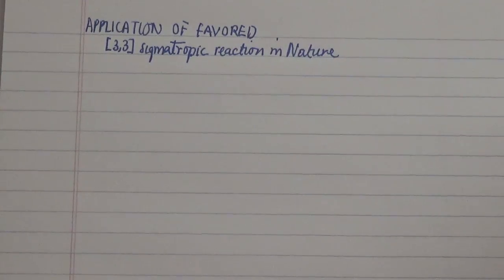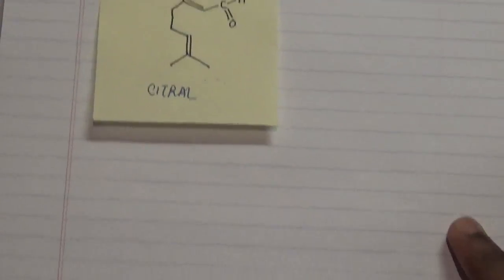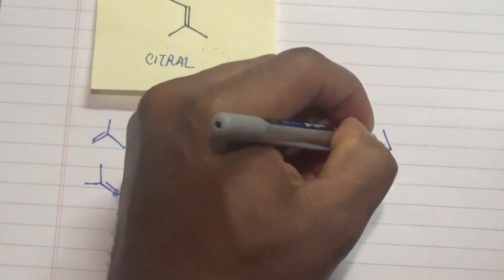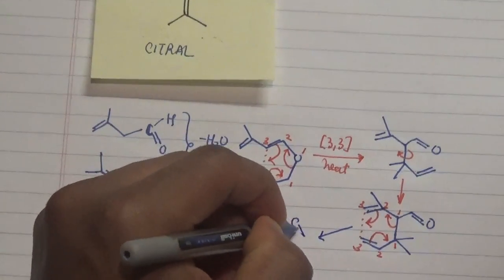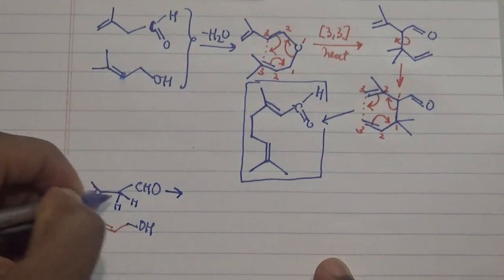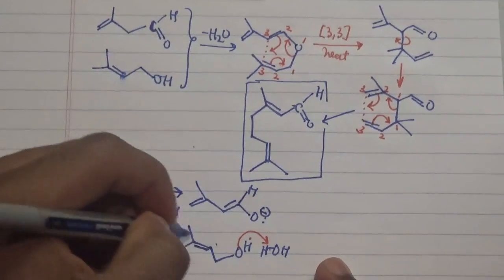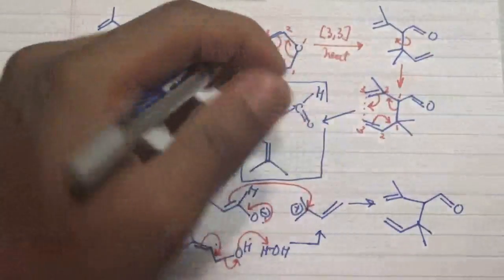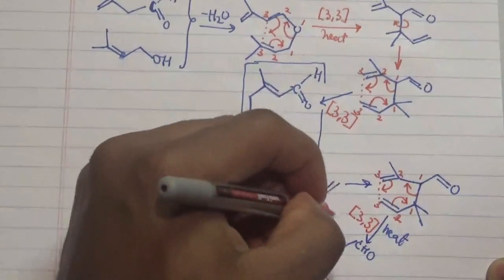2 Ways to Make Citral- [3,3] sigmatropic reaction application